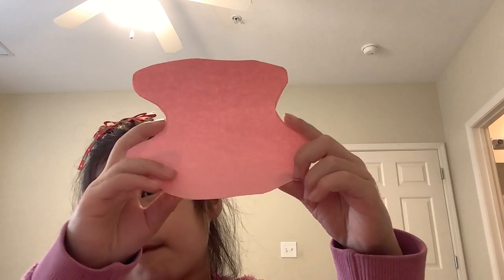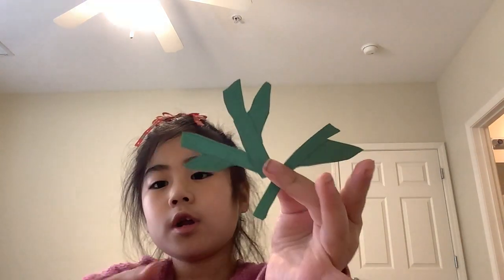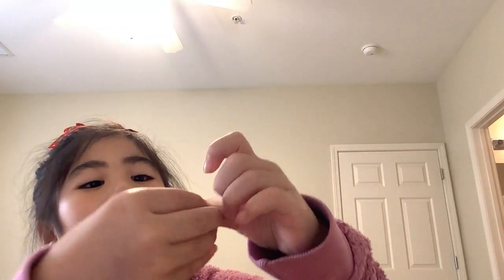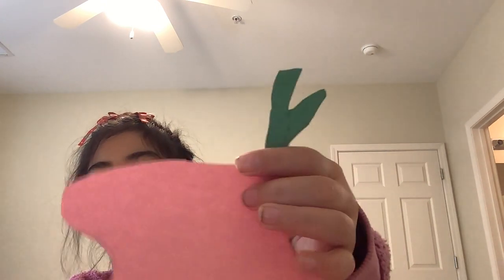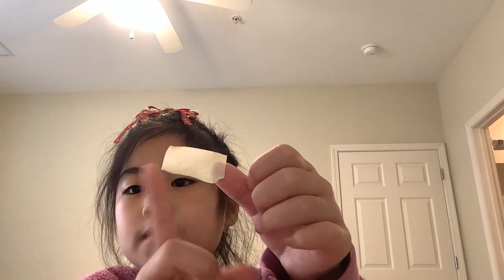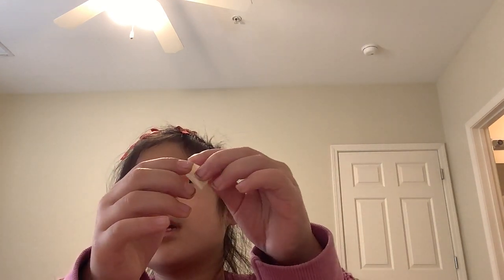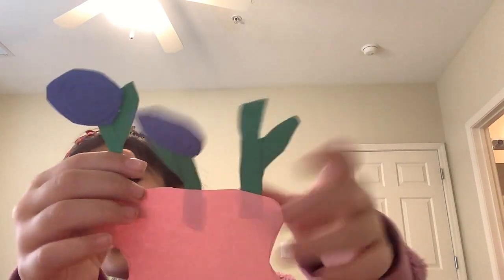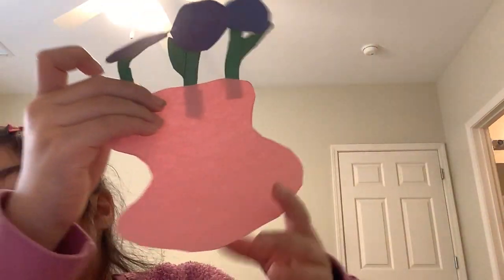Big A teach how to make a flower pot for Mother’s Day. Hope you have fun!